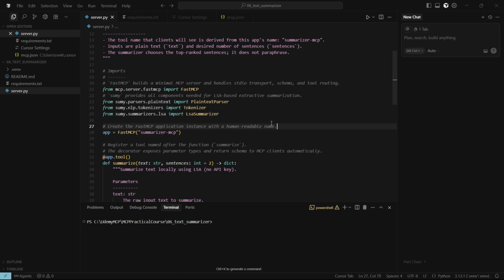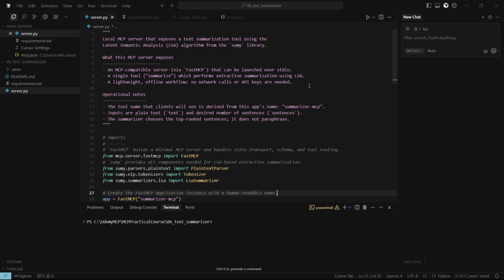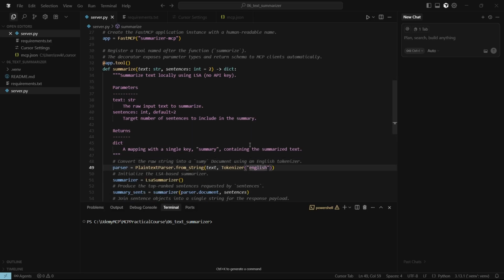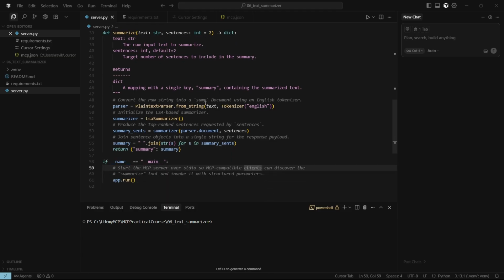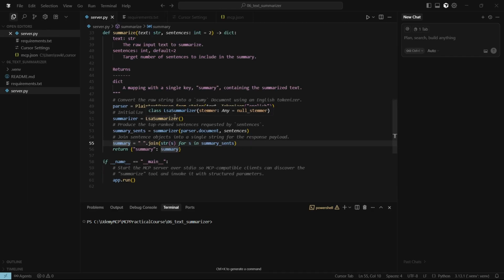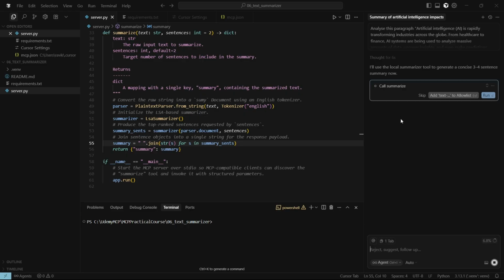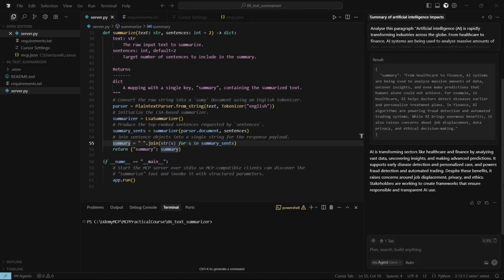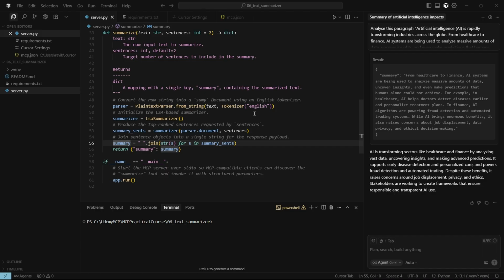11. Developing a Text Summarization MCP server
Practical MCP usage: How to call a local MCP tool (`text-summarizer`) with parameters (e.g., sentences=3–4) and consume its output.

Summarization fundamentals: Turning long text into concise, coherent summaries and selecting appropriate summary lengths for context.

Prompt design: Framing inputs clearly and controlling outputs (sentence count, brevity vs. coverage).